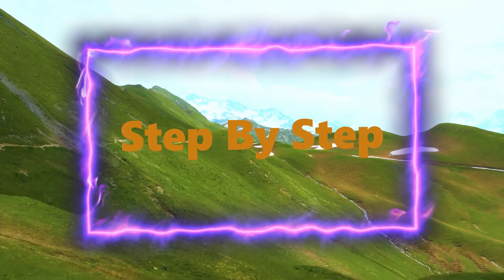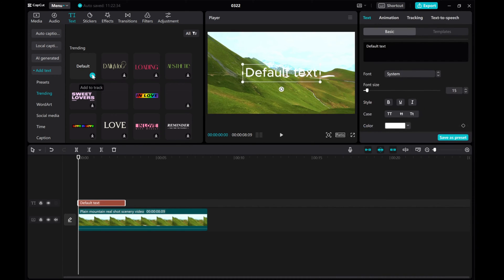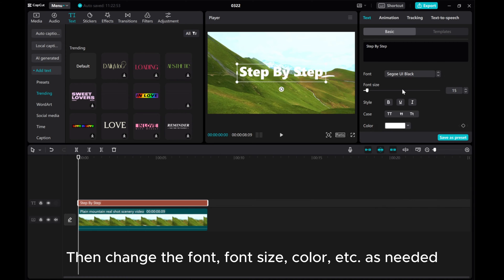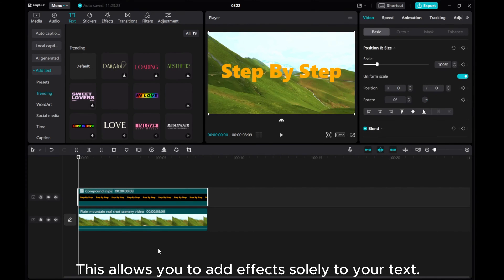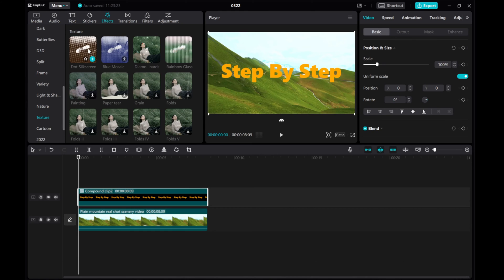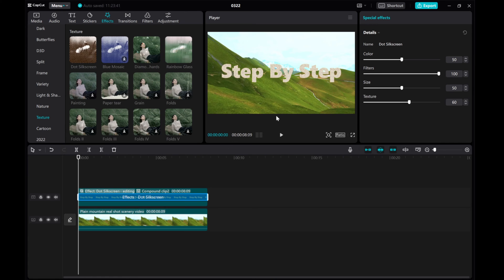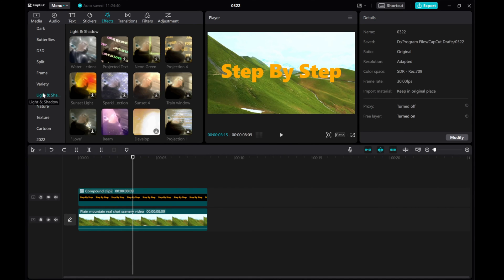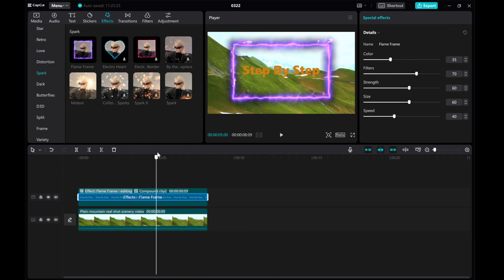CapCut PC Tutorial: Applying Video Effects to Text Only | Easy Guide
✨ Learn how to add cool video effects exclusively to your text in CapCut PC with this step-by-step tutorial.